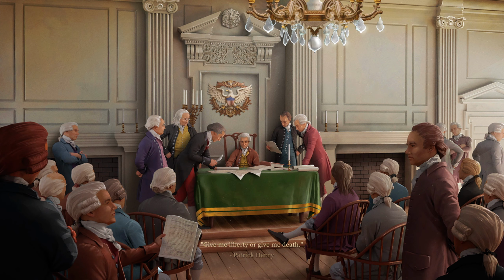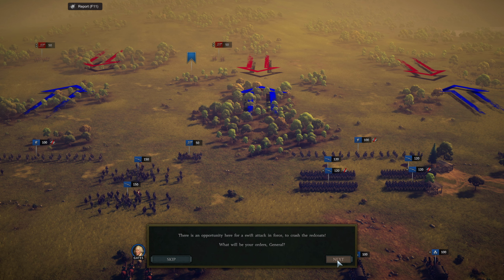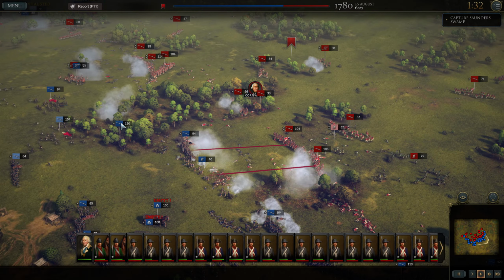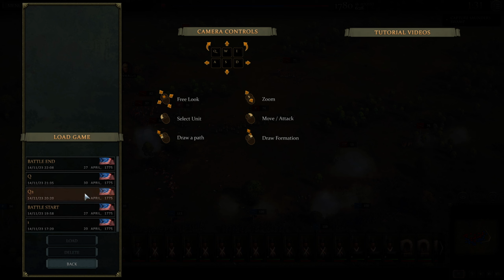Broken and Overpriced - Ultimate General: American Revolution Early Access First Impression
A fairly buggy, broken and overpriced early access version for Ultimate General: American Revolution.

Special Thanks to:

Alexander
Yolosapien
Fred
JKPrimative
Kurtis
RatEmperor
connor
Sean
Sinnelleos
Anton
Phillip
CB
Crix
Mederic
NL
Lina
Dan
Filip
Christopher
Whale
8GREENC
Vlad
Konda
RhadigarTV
Martin
Gabriel
KJF
Lorem